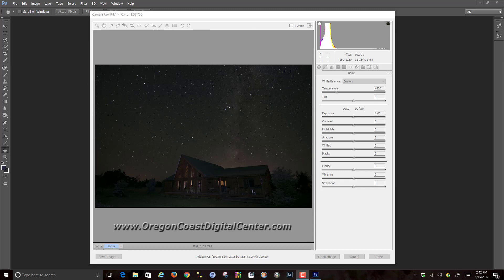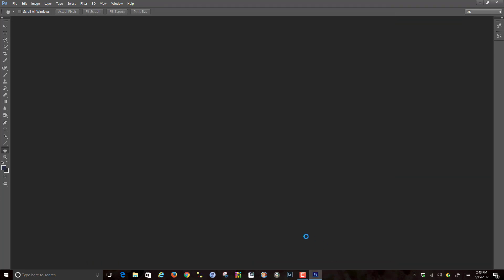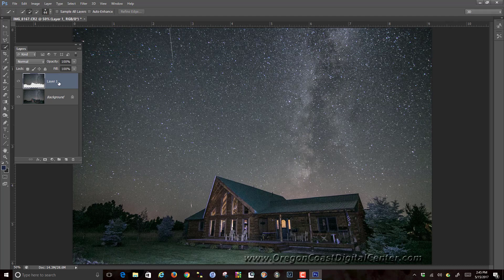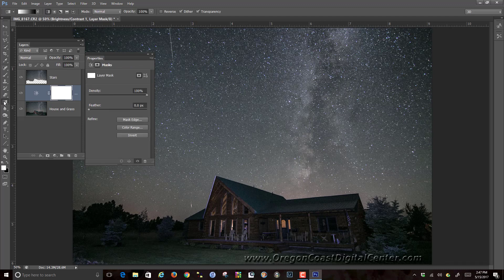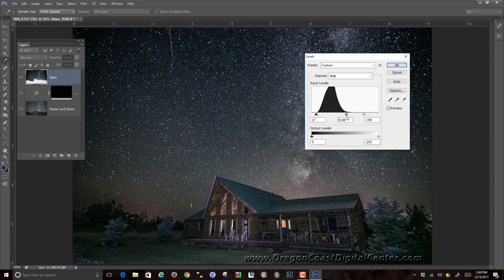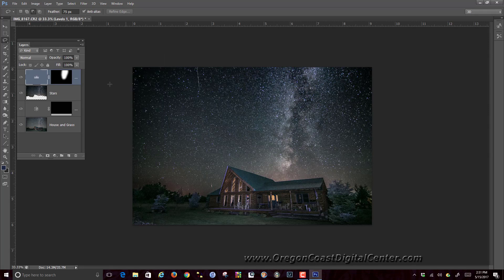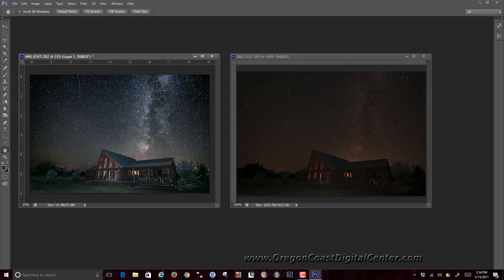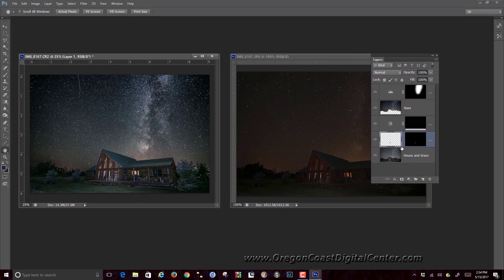Editing RAW files of Stars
This tutorial uses the power of RAW files and Photoshop to enhance the stars above the house and bring out the detail in the Milky Way.